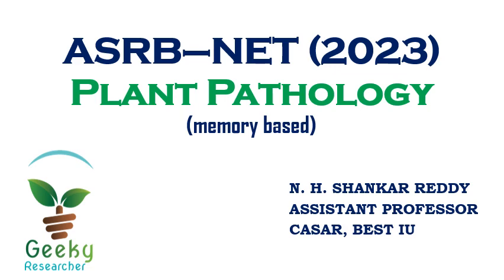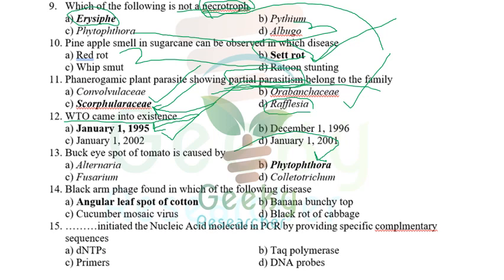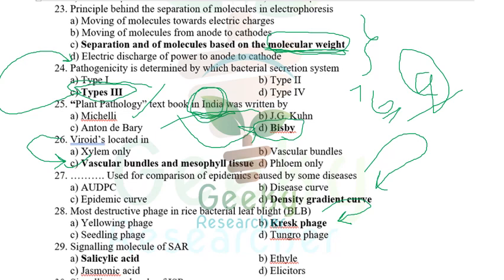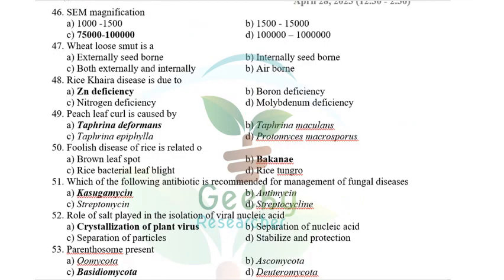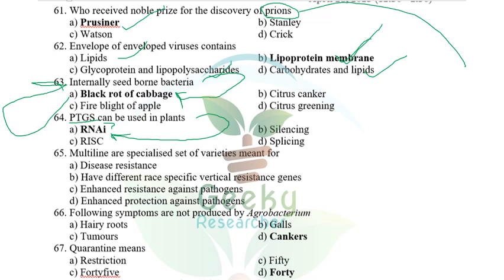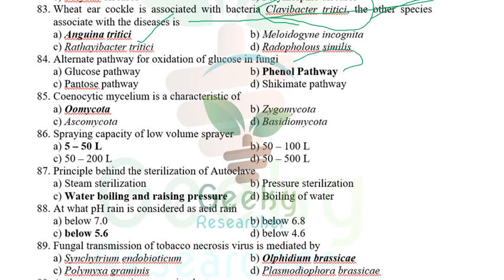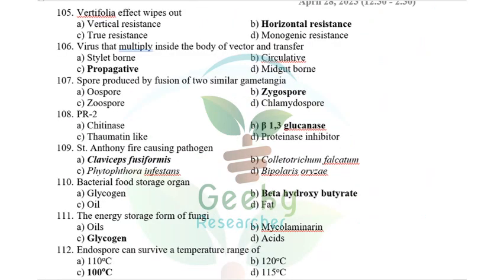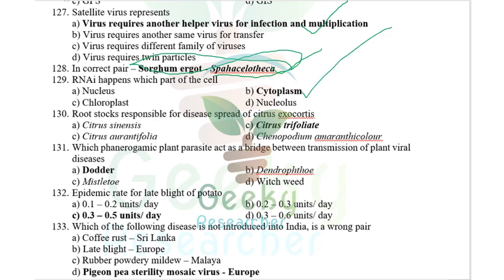ASRB NET/STO/SMS - 2023 | Plant Pathology | Memory Based Questions & Answers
Memory-based ASRB NET-2023 questions and plant pathology answers are discussed in this video.